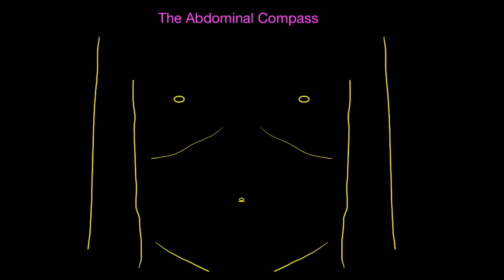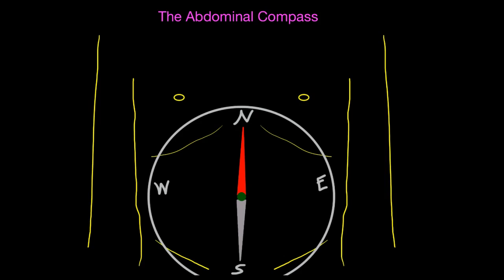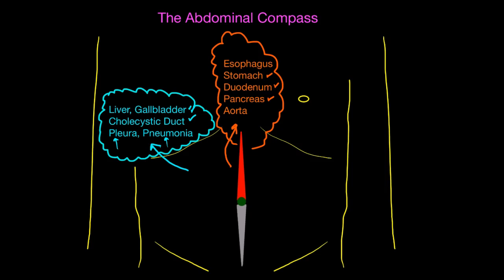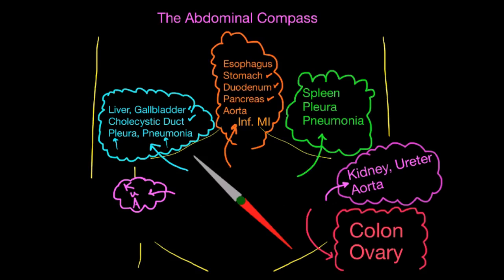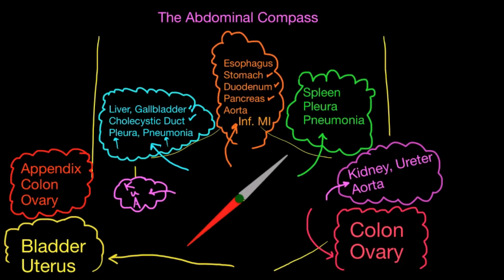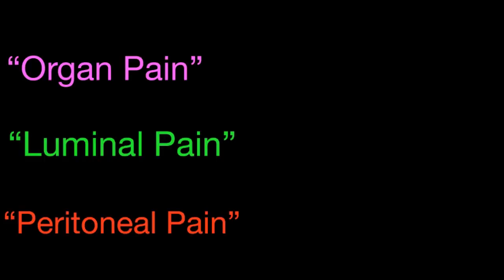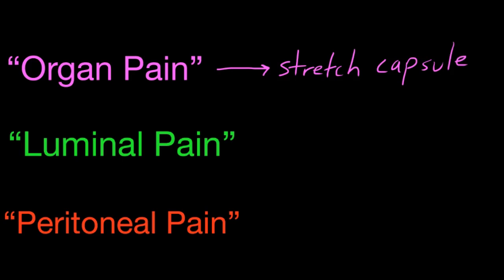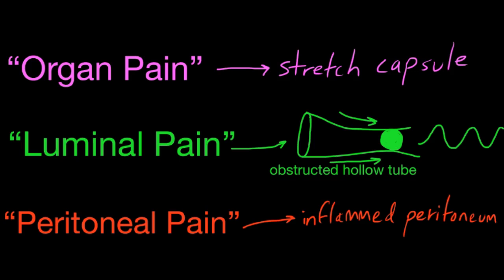Abominal Pain Compass